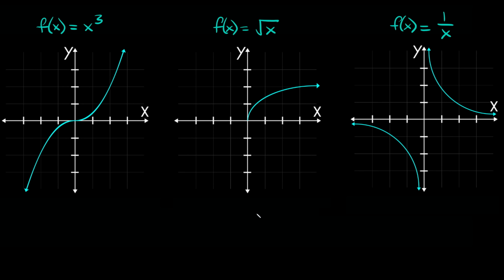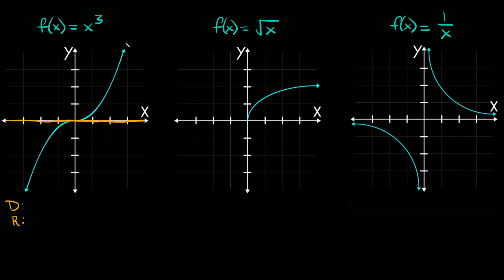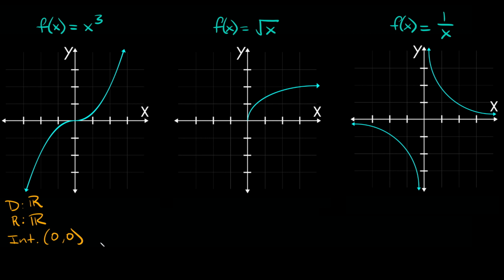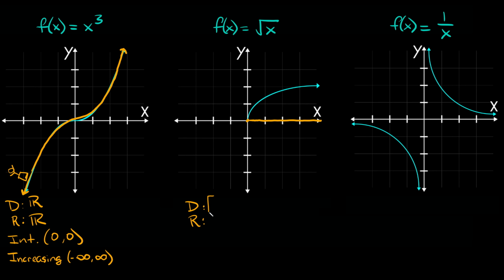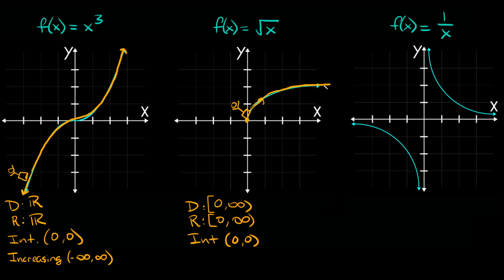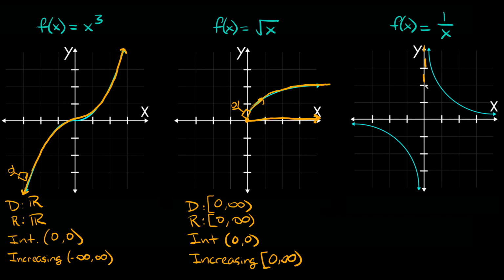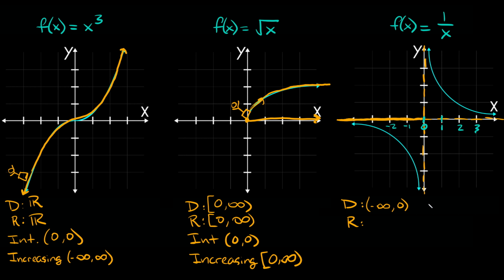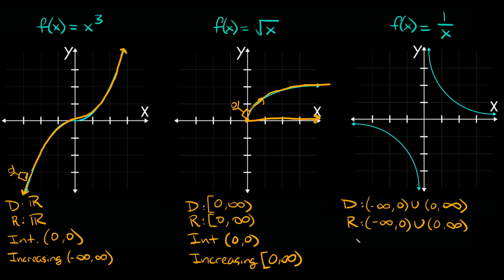Cubic, Square Root, & Rational Functions | Domain & Range | Intercepts | Increasing & Decreasing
In this video, I give you an introduction into the differences between the cubic, square root, and inverse (reciprocal) parent functions. I cover the domain and range, x and y intercepts, and where they are increasing, decreasing, or constant.

0:00 - Cubic Functions
3:40 - Square Root Functions
6:08 - Rational (Reciprocal) Functions